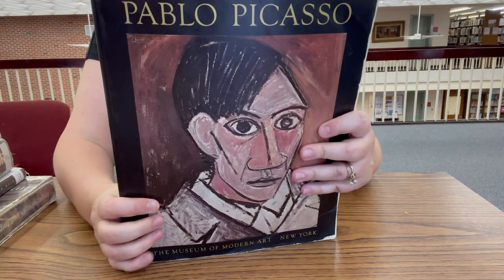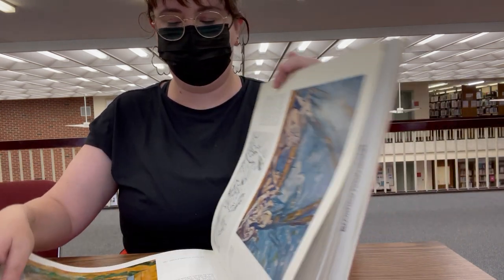FINDING INSPIRATION: discovering art books at my public library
Hi friends! I had to take a trip to town hall to drop off a mural proposal (wish me luck! I'm applying to so many these days!!) and I decided to pop by the local library. I was curious to see what art books they may have. It was a fun, inspirational activity for a hot summer afternoon. Do you visit your local library?

CURRENTLY ON VIEW - SOLO SHOW:
Where: Rio Gallery III, 583 Riverside Drive, New York, NY 10031
When: July 8-August 13